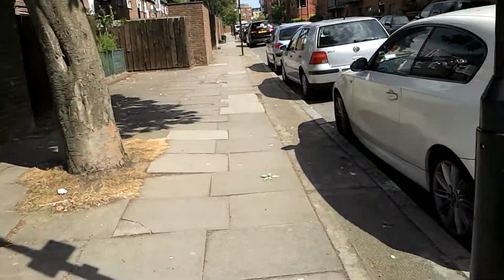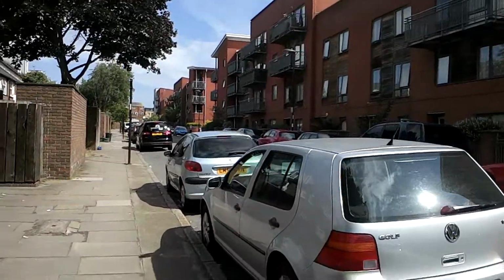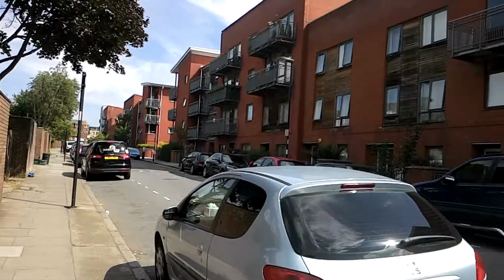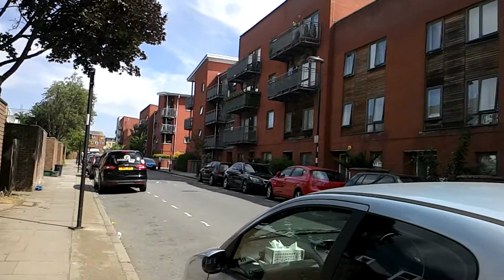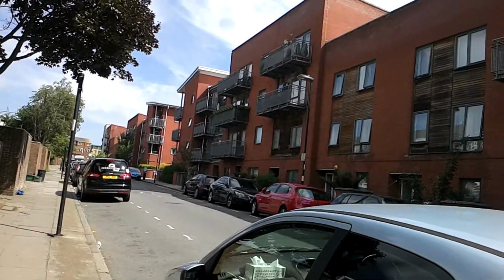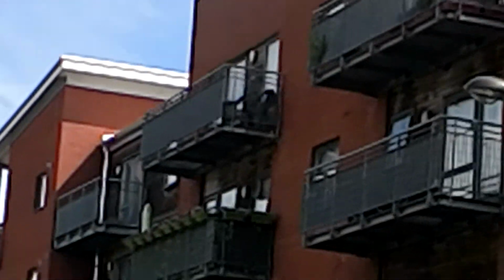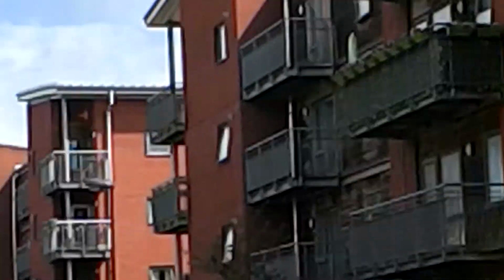My balcony view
This is an overall look of my balcony from a distance